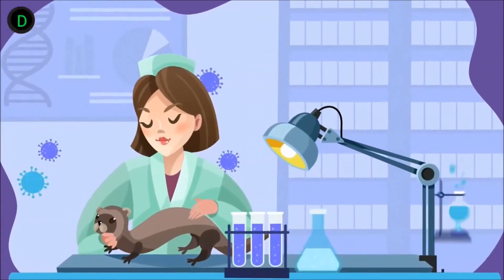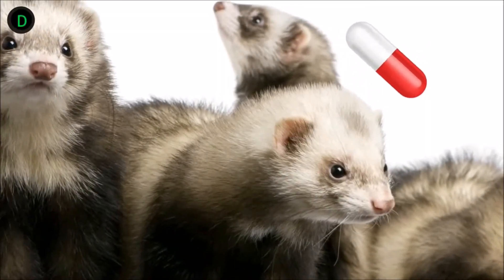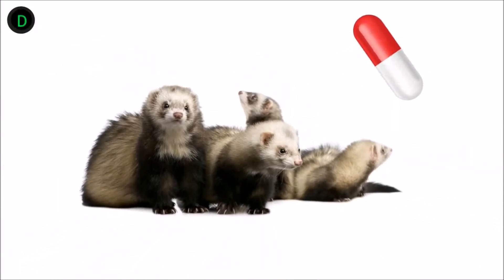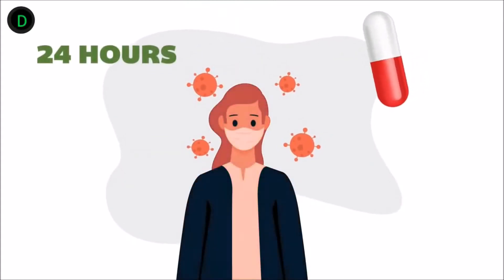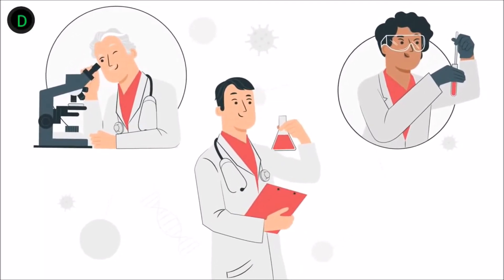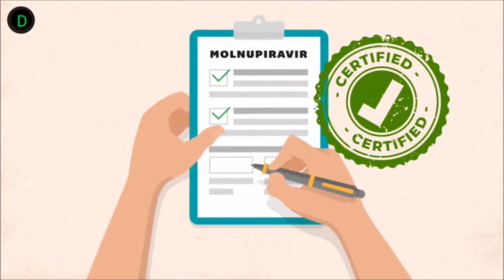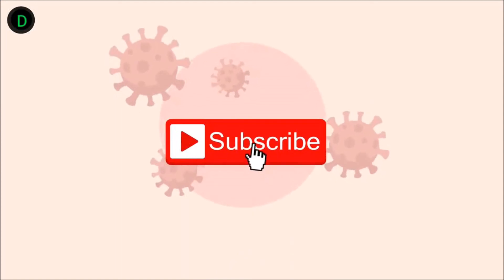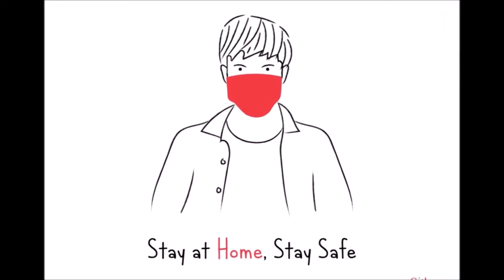Antiviral drug 'Molnupiravir' blocks Covid-19 virus within 24 hours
New York: Researchers have discovered that the treatment of SARS-CoV-2 infection (Covid-19) with a new antiviral drug, MK-4482/EIDD-2801 or Molnupiravir, completely suppresses the virus transmission within 24 hours.

According to the study, published in the journal Nature Microbiology, the research team from Georgia State University (GSU) originally discovered that the drug is potent against influenza viruses.

"This is the first demonstration of an orally available drug to rapidly block SARS-CoV-2 transmission. MK-4482/EIDD-2801 could be game-changing," said study author Richard Plemper from GSU.

Because the drug can be taken by mouth, treatment can be started early for a potentially three-fold benefit: inhibit patients' progress to severe disease, shorten the infectious phase to ease the emotional and socio-economic toll of prolonged patient isolation and rapidly silence local outbreaks,

"We noted early on that MK-4482/EIDD-2801 has broad-spectrum activity against respiratory RNA viruses and that treating infected animals by mouth with the drug lowers the amount of shed viral particles by several orders of magnitude, dramatically reducing transmission," said Plemper.

"These properties made MK-4482/EIDD/2801 a powerful candidate for pharmacologic control of Covid-19," Plemper added.

In the study, the research team repurposed MK-4482/EIDD-2801 against SARS-CoV-2 and used a ferret model to test the effect of the drug on halting virus spread.

The team believe ferrets are a relevant transmission model because they readily spread SARS-CoV-2, but mostly do not develop severe disease, which closely resembles SARS-CoV-2 spread in young adults.

The researchers infected ferrets with SARS-CoV-2 and initiated treatment with MK-4482/EIDD-2801 when the animals started to shed virus from the nose.

"When we co-housed those infected and then treated source animals with untreated contact ferrets in the same cage, none of the contacts became infected," said study co-author Josef Wolf.

If these ferret-based data translate to humans, Covid-19 patients treated with the drug could become non-infectious within 24 hours after the beginning of treatment.

"MK-4482/EIDD-2801 is in advanced phase II/III clinical trials against SARS-CoV-2 infection," the authors wrote.